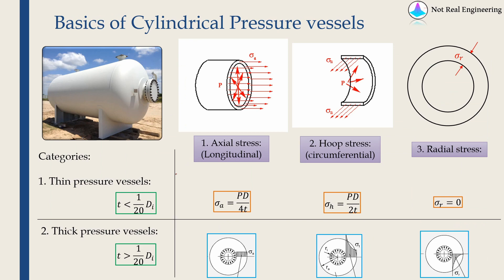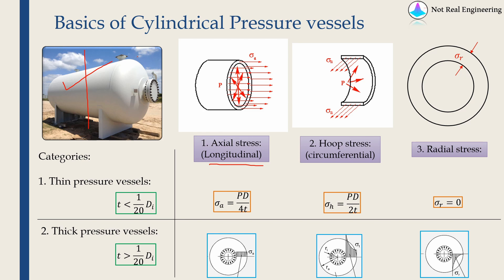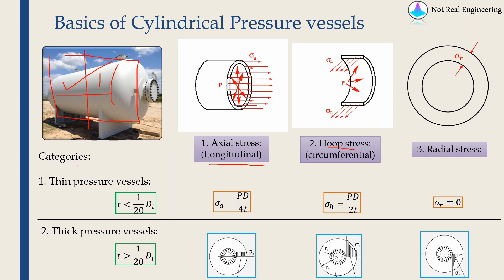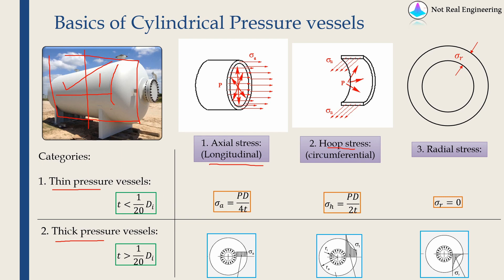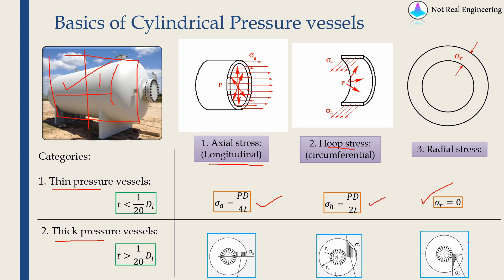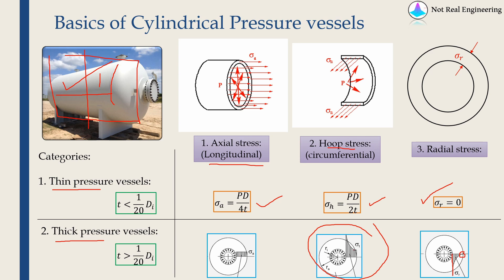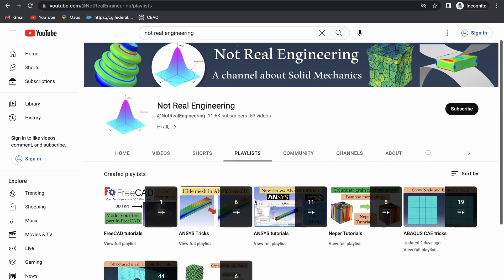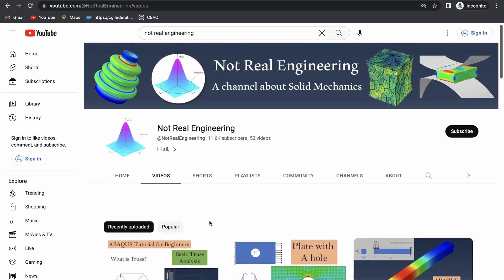Basics of pressure vessels analysis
This video talks about the theory behind basic pressure vessel analysis.